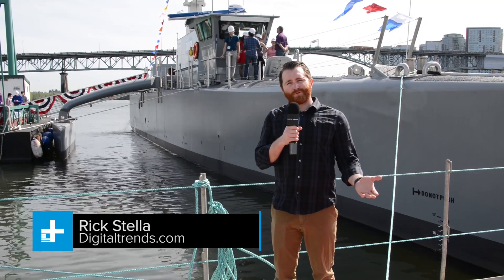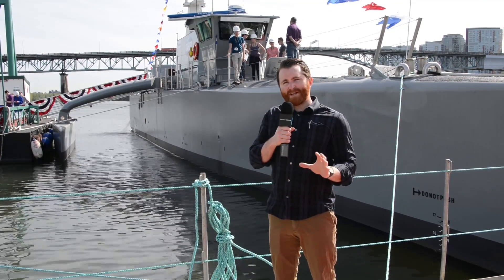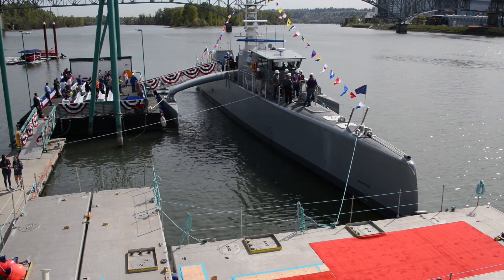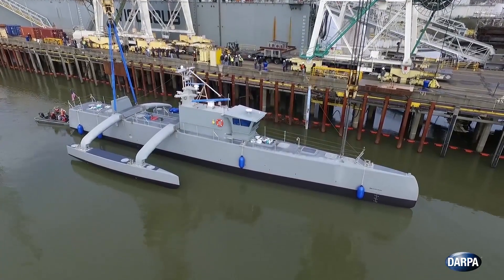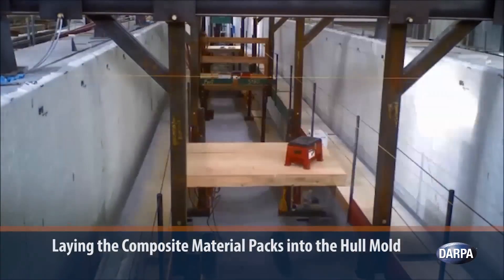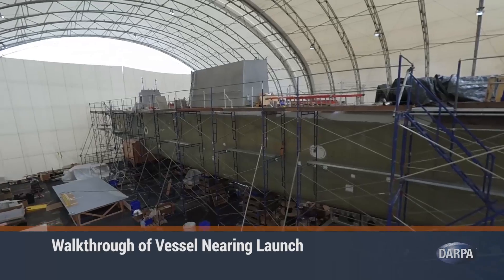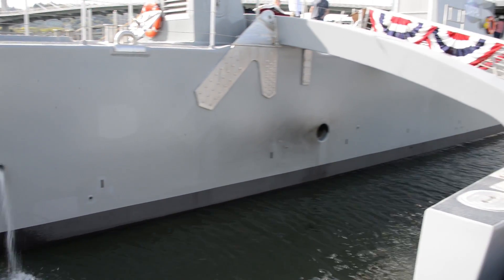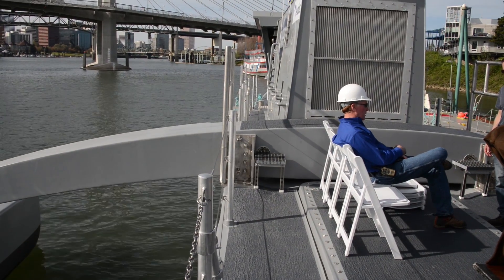DARPA ACTUV autonomous/unmanned ship project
Military drone aircraft seem to get all the attention, but what about a drone ship? And one that pilots itself? That's what DARPA is testing right now in the waters near Portland, Oregon and later off San Diego. It's called ACTUV.